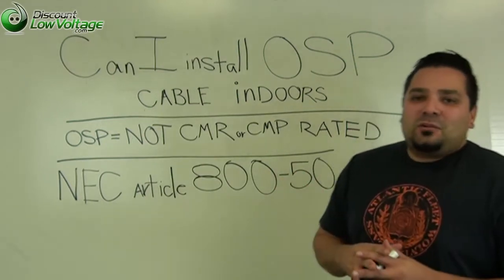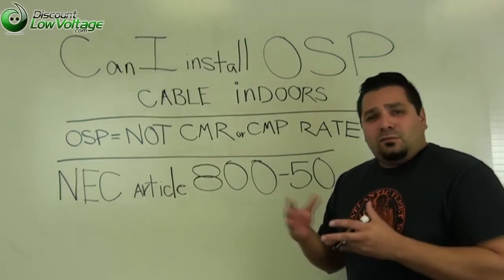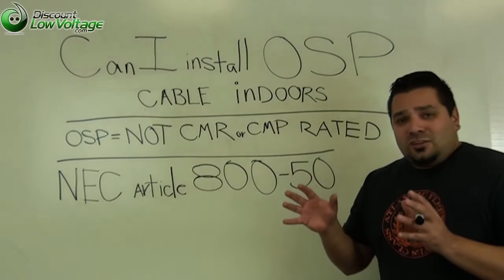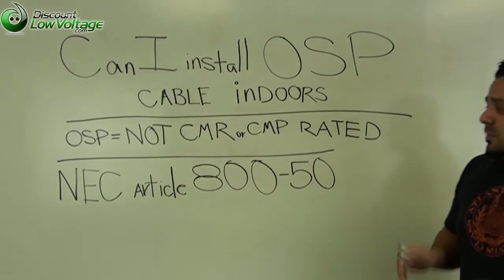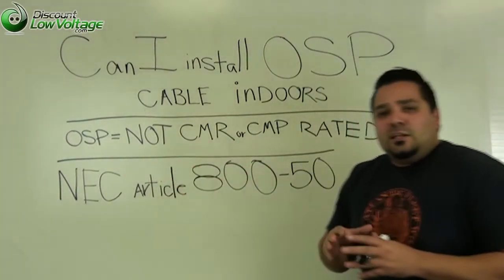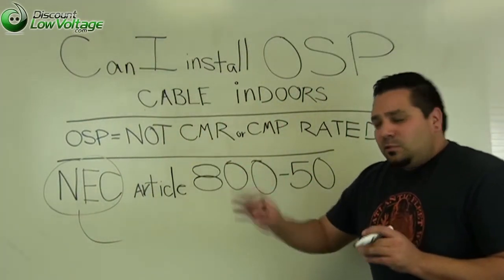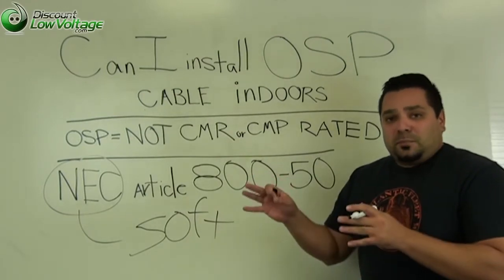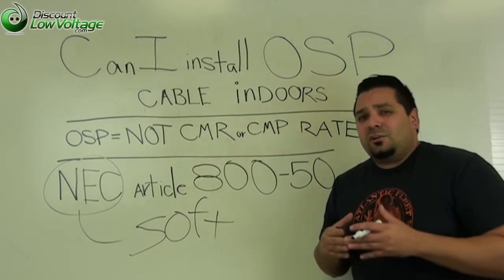Can I install underground OSP Copper and OSP Fiber Cable indoors?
Long story short, yes and no. A OSP rated cable can only be pulled indoors up to 50ft for termination. Longer runs must be pulled in metal conduit according to the national electric code.